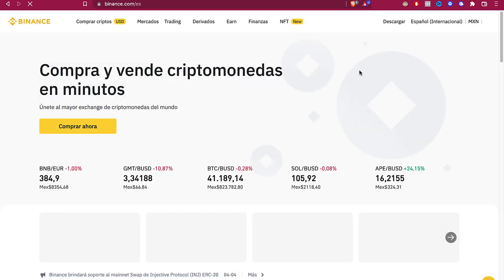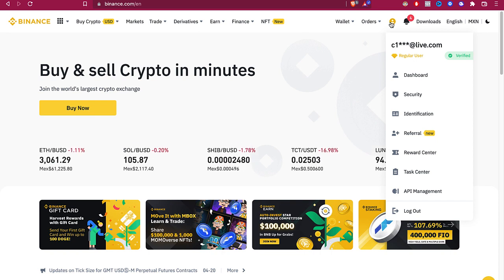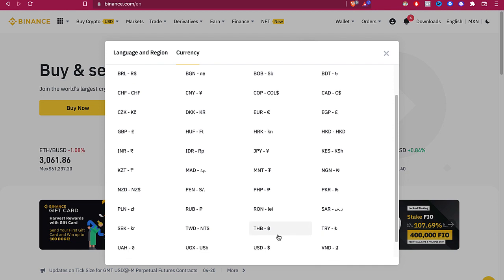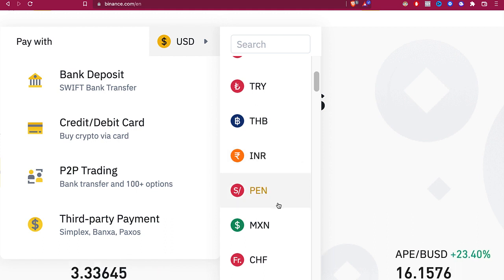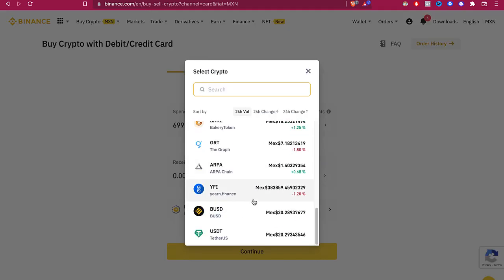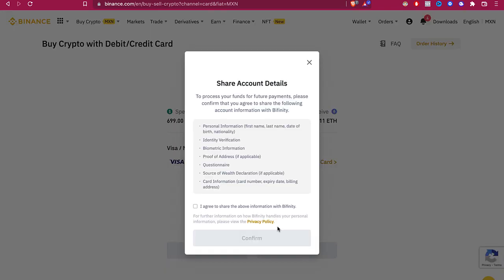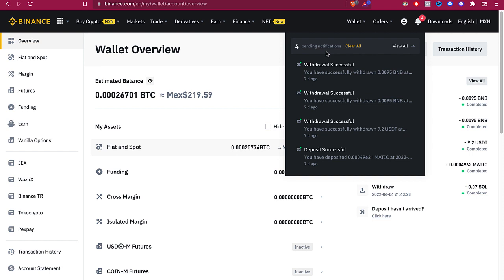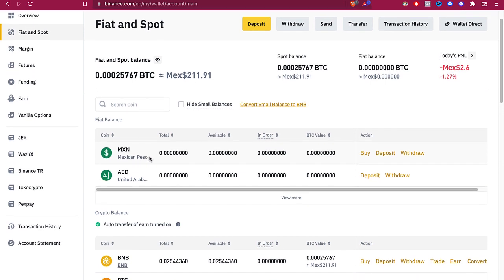✅ How To Deposit Money in Binance Using Debit Card (Easy)